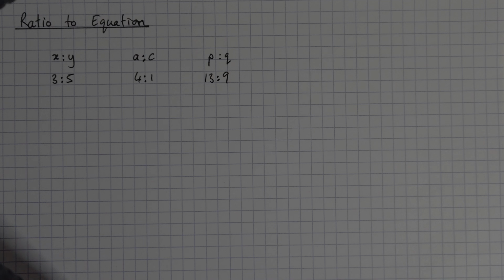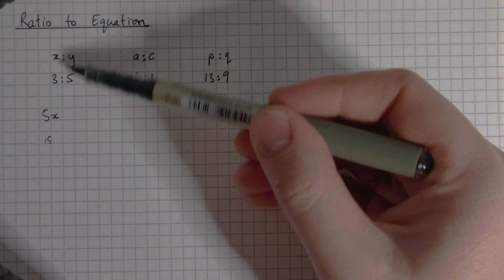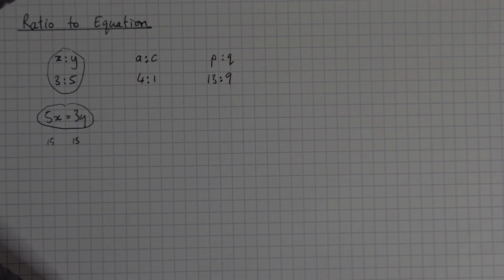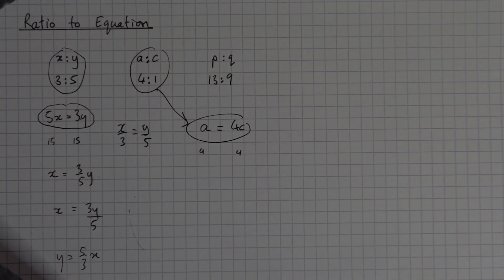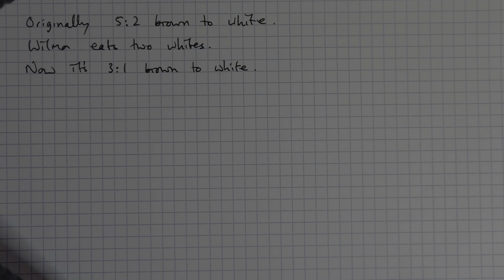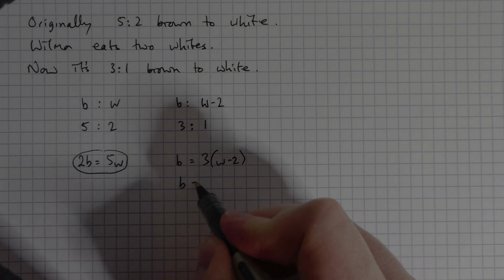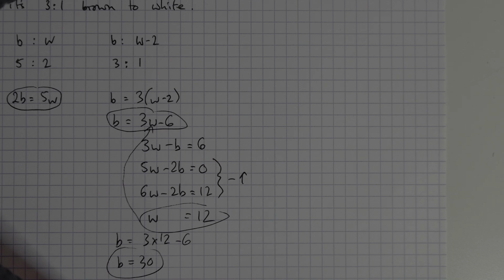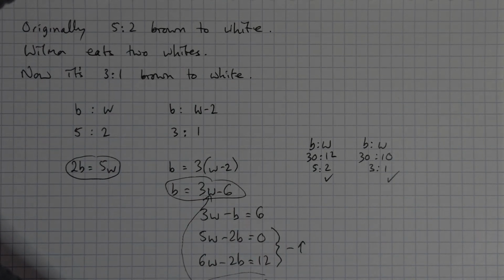Ratio to Equation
Also known as "expressing the ratio of two numbers as a linear function".